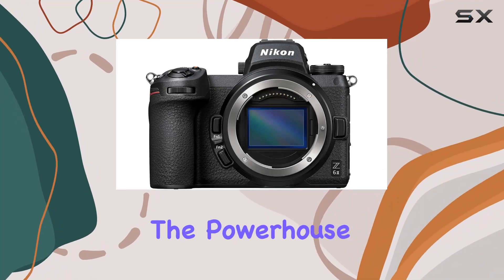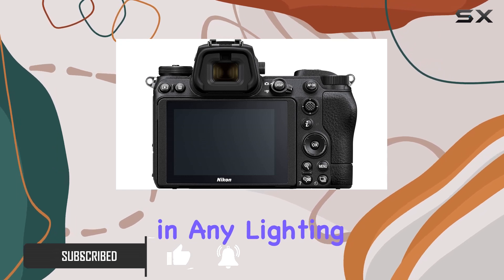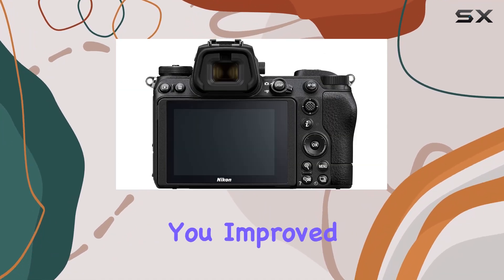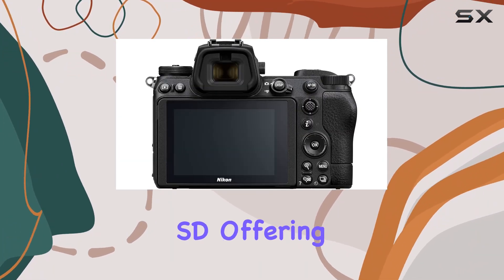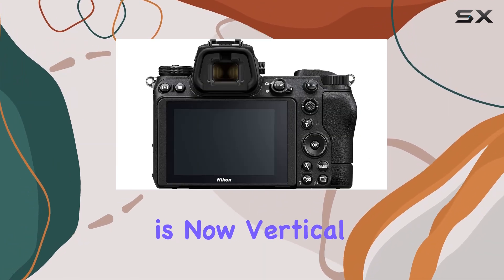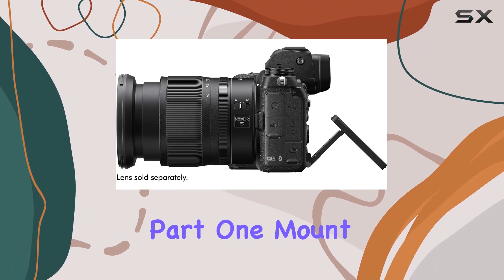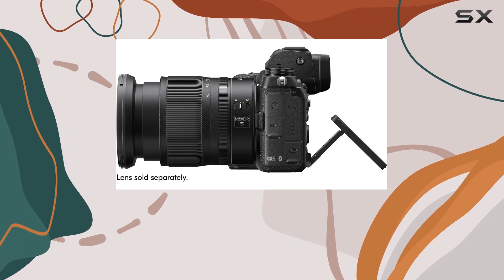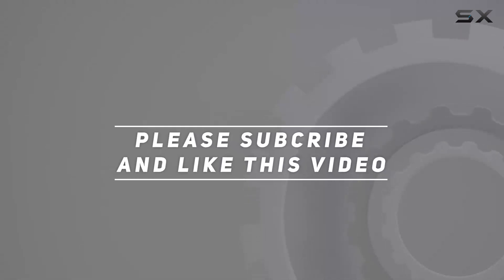Unleashing the Power of Nikon Z 6II | Full Frame Mirrorless Marvel!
0:00 Intro
0:06 Review

Things that we mentioned in this video:
Nikon Z 6II | : B08L5Z4355